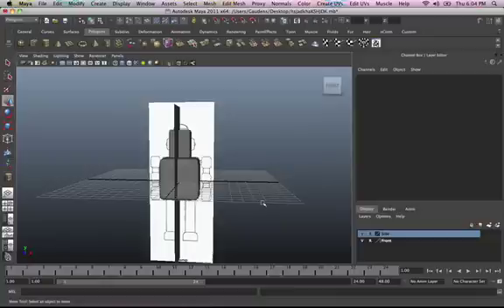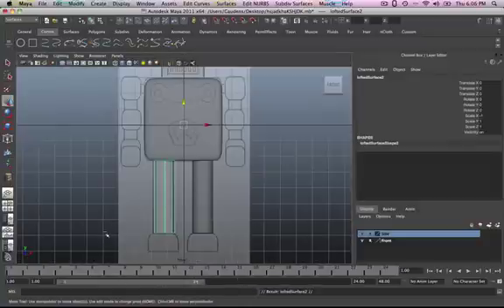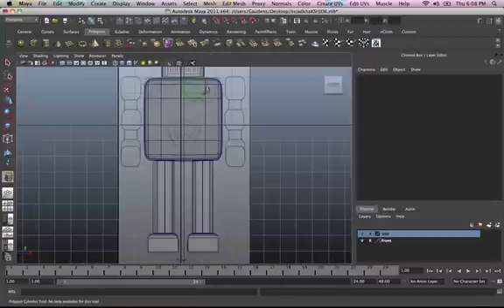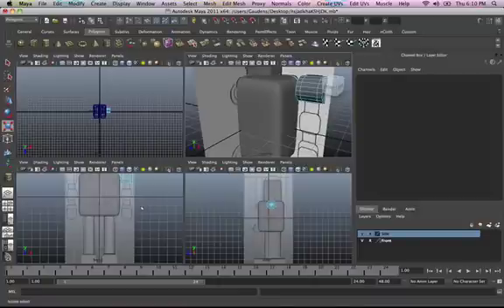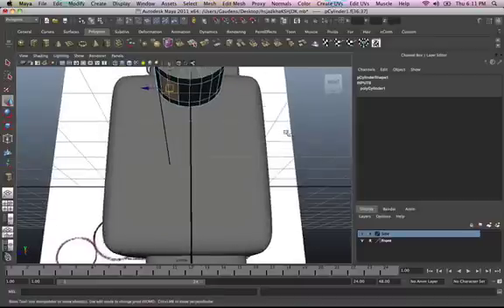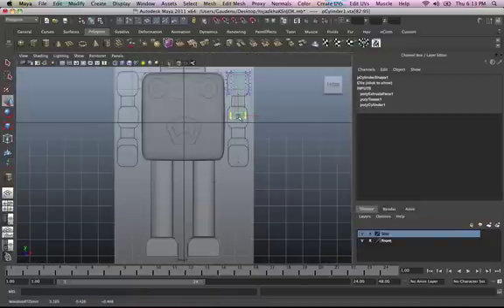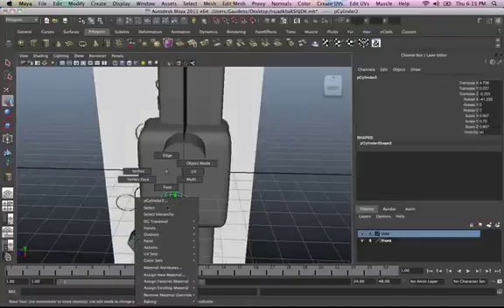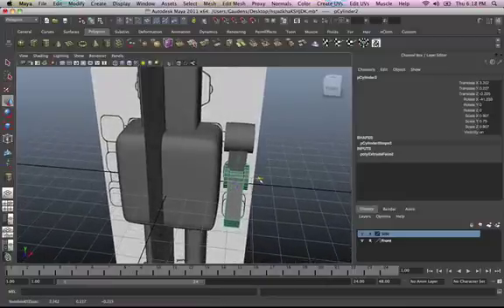Maya Tutorials: 49-Modeling PART 3 Legs Feet and Arms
This tutorial will show you how to model Arms feet and legs. To follow along draw your own template or download using link  bellow.